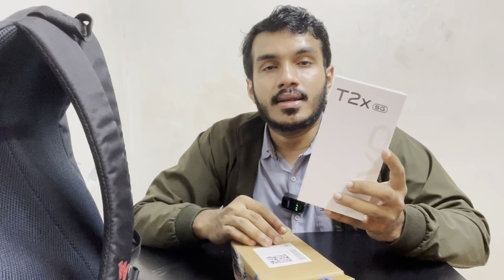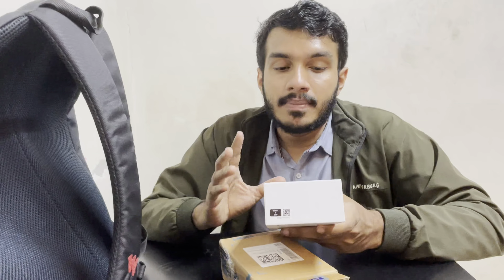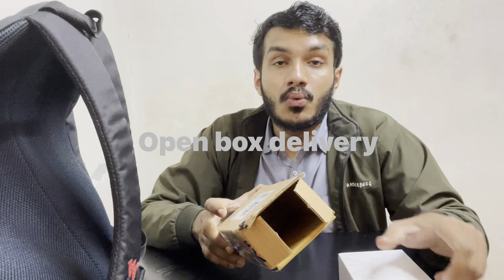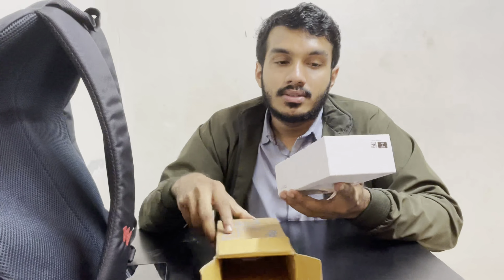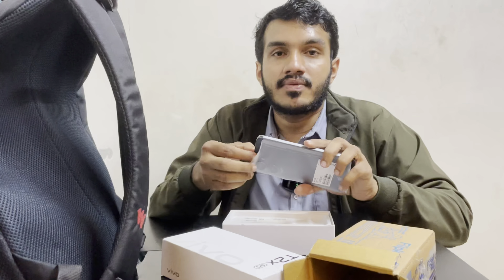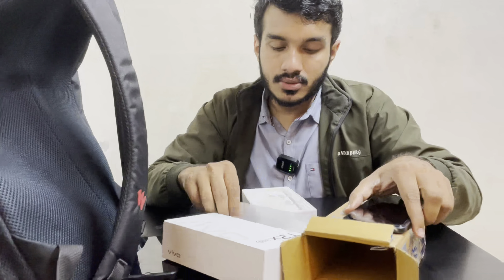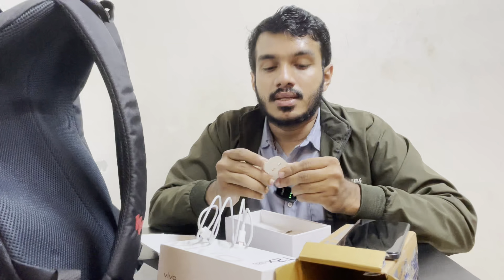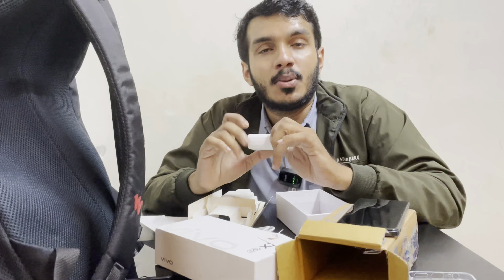vivo t2x unboxing kannada | vivo t2x kannada video/review | vivo mobile review in kannada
vivo t2x unboxing kannada | vivo t2x kannada video/review